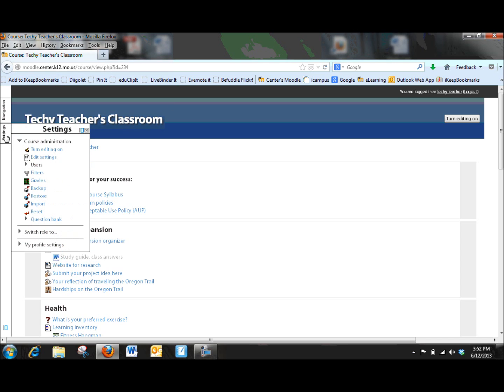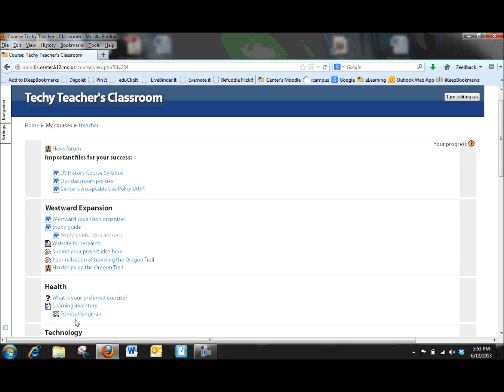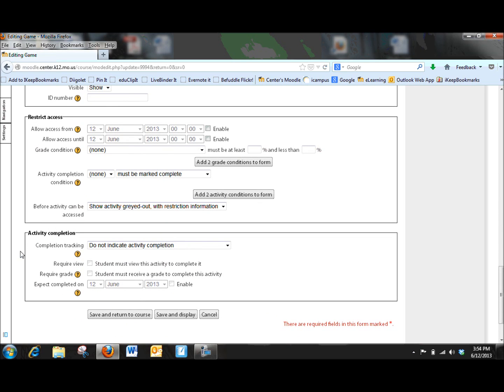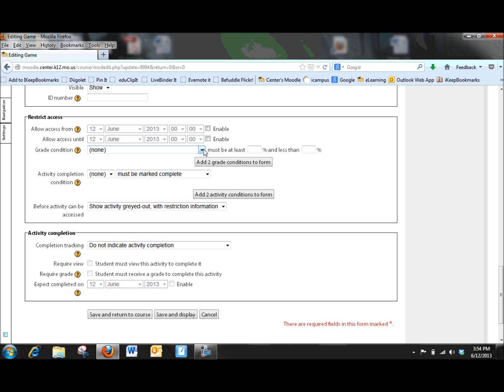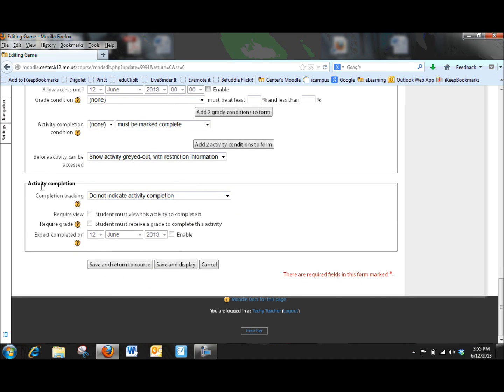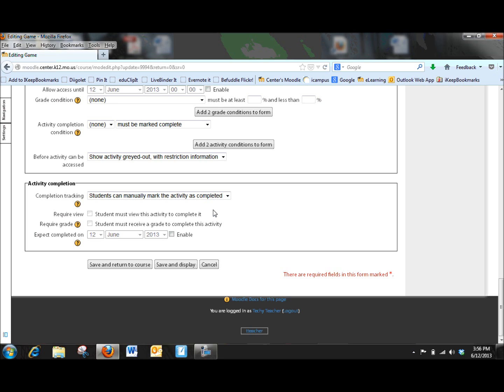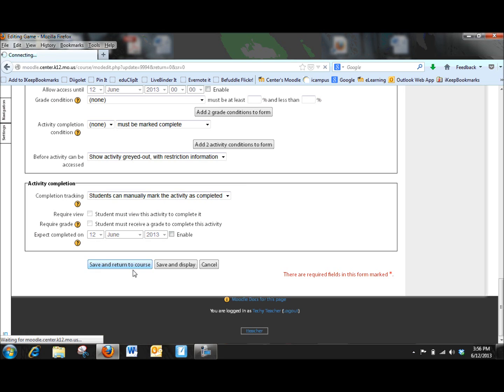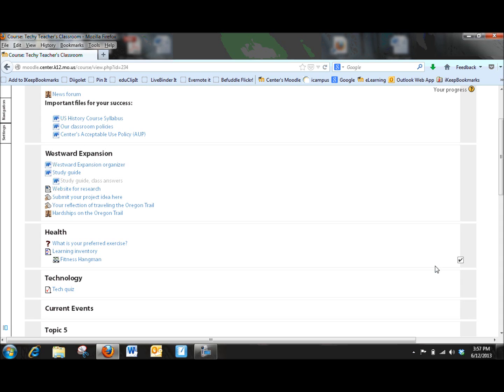Moodle Conditional Activities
This tutorial will explain the Moodle Conditional Activities.